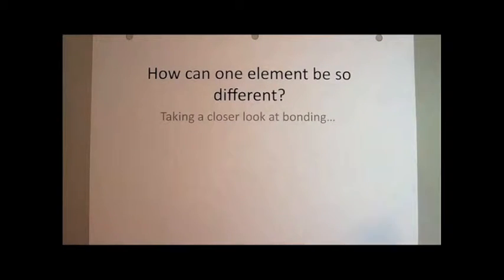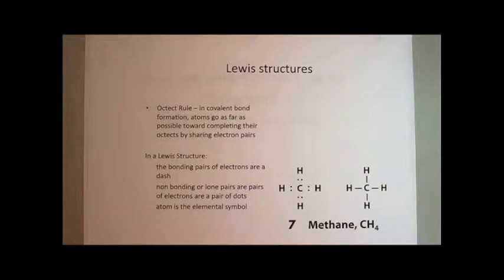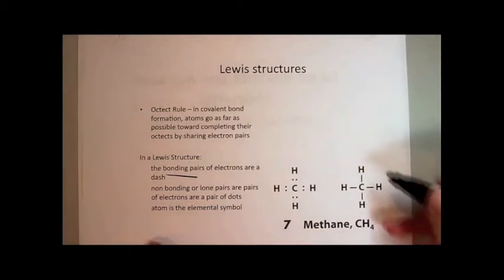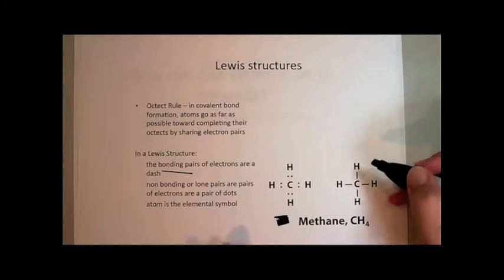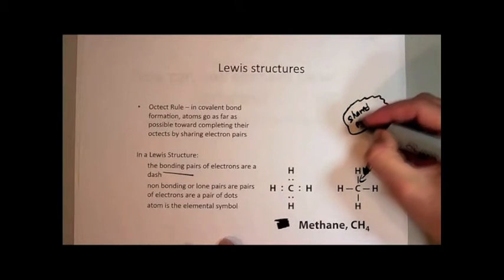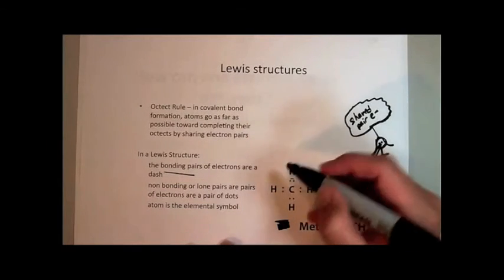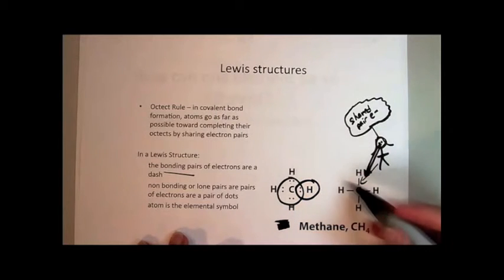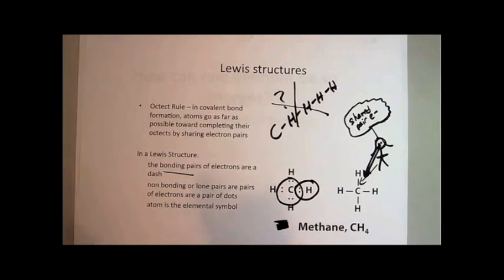CIC304K Intro to Lewis Structures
Intro to Lewis Structures & Octet Rule